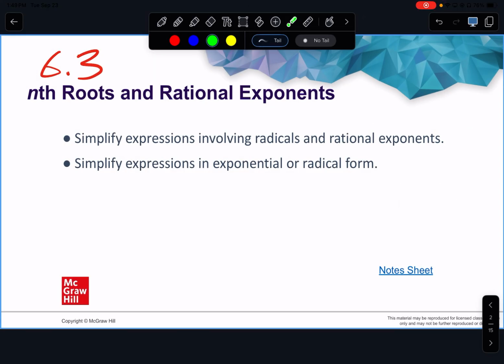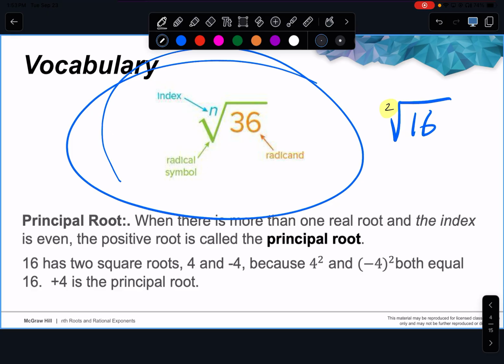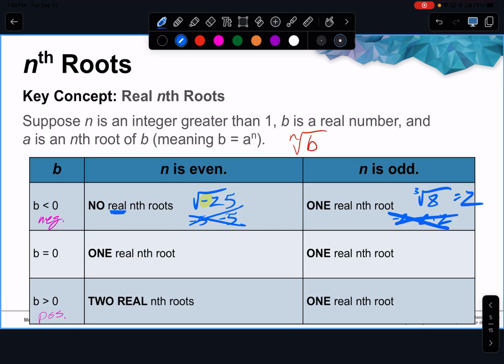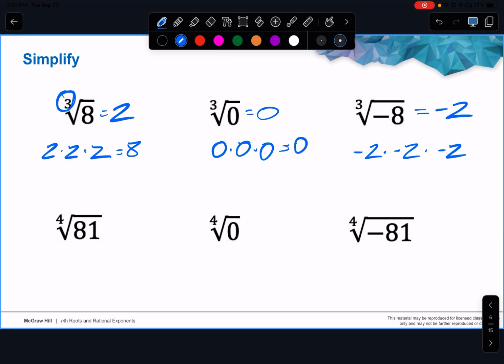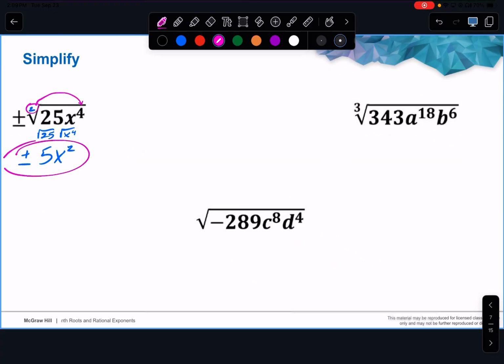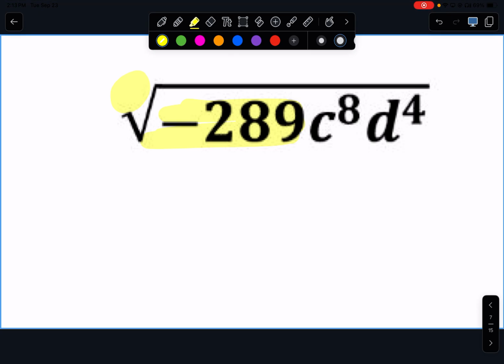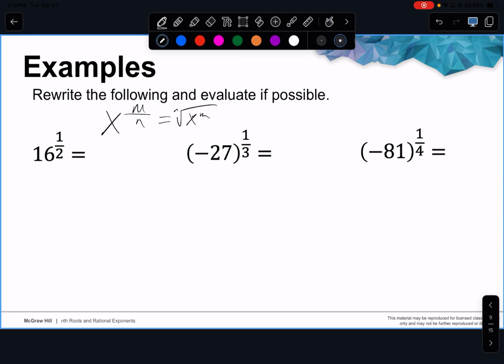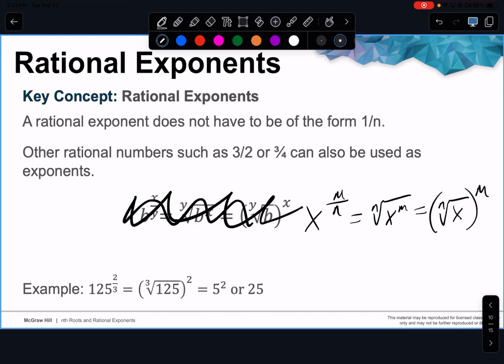Algebra 2 - 6.3 - nth Roots & Rational Exponents